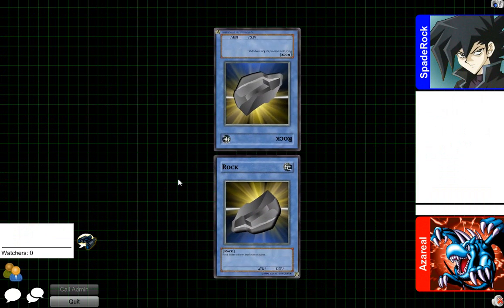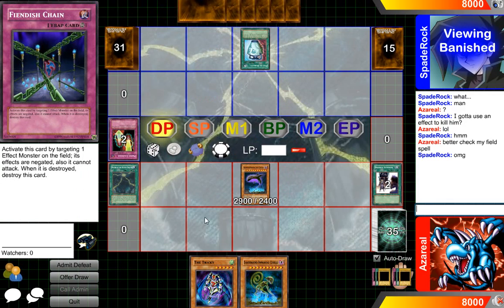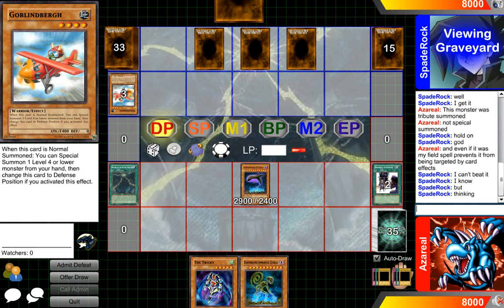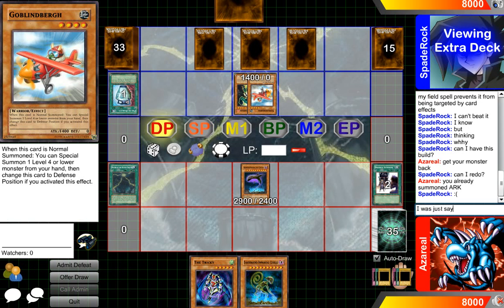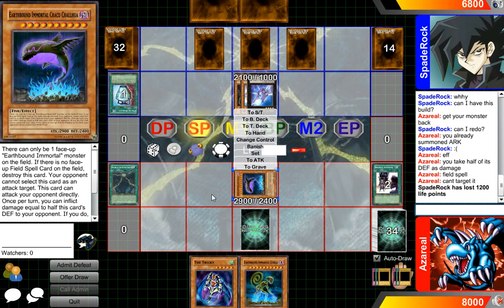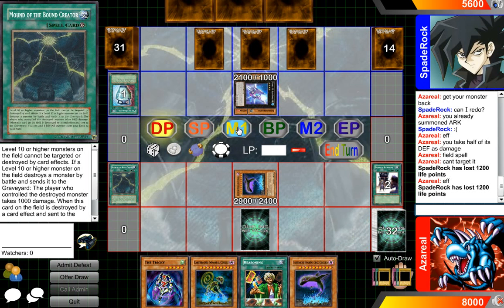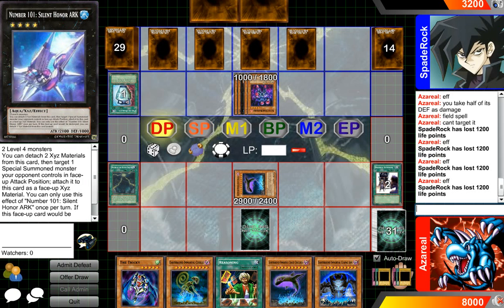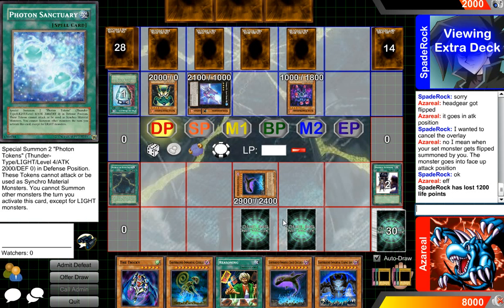YuGiOh101 Fan Day 4/25/14 part1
This is the footage from my Weekly Fan Day event hosted on Dueling Network 4/25/14. They're were a lot of great matches that took place this week and I think you guys will enjoy them.
Skype: ADSPLAY FanChat
PSN: ADSPLAY101